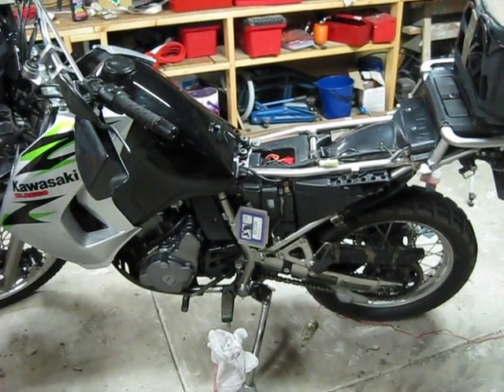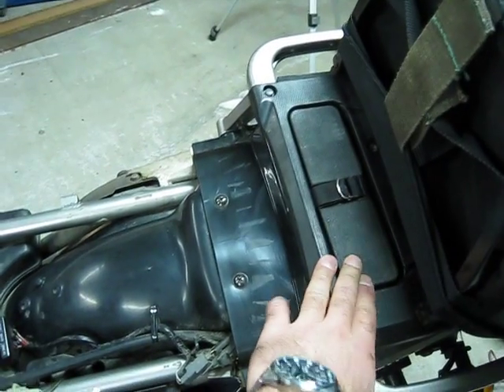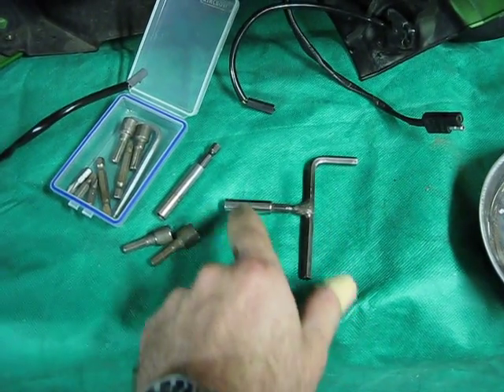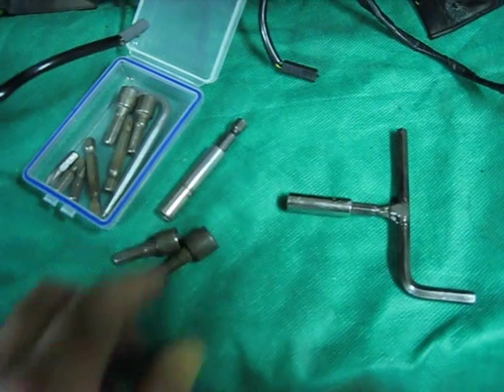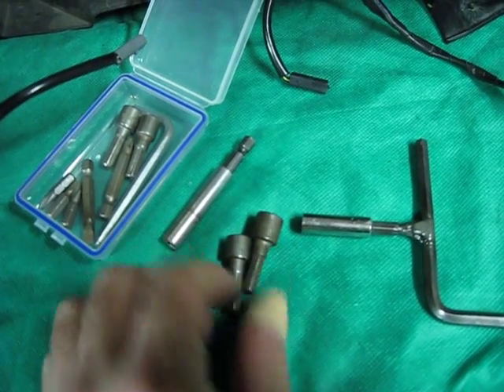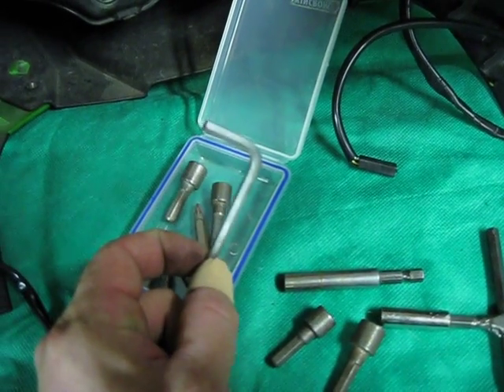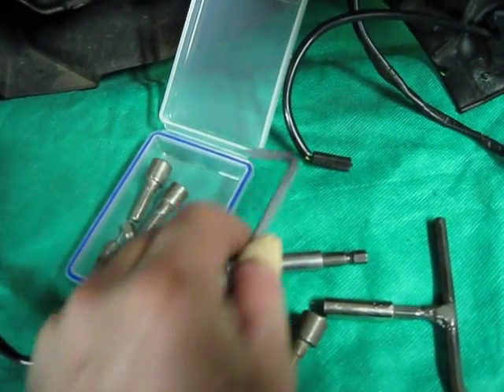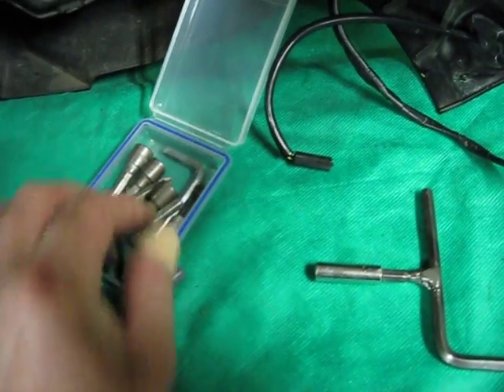KLR650 2008 - Homemade tool kit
This is a small tool kit I made up to carry with me as an additional source of tools I might need on the road.